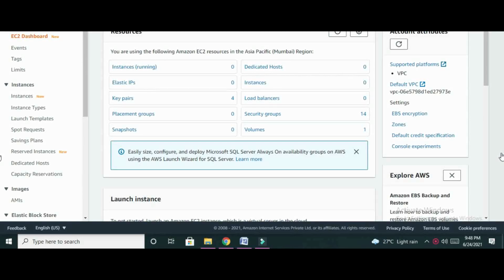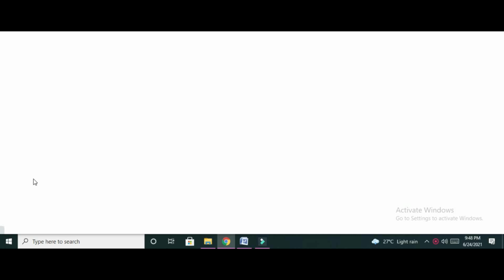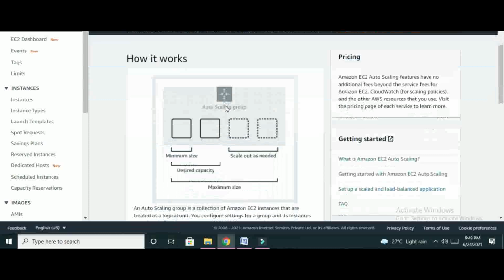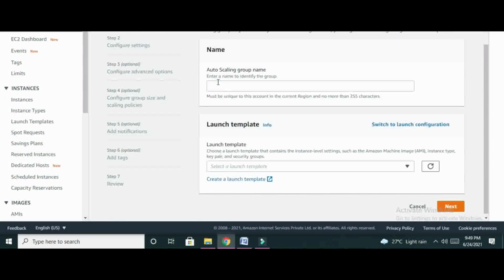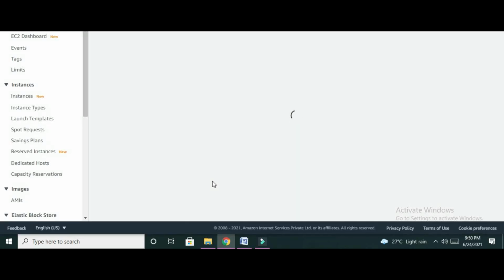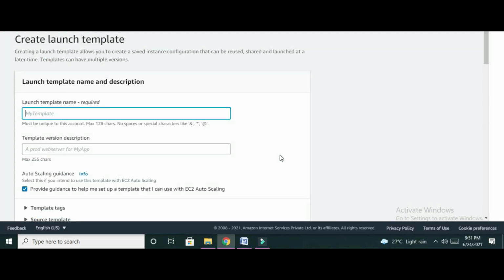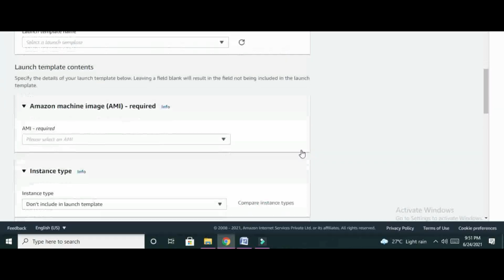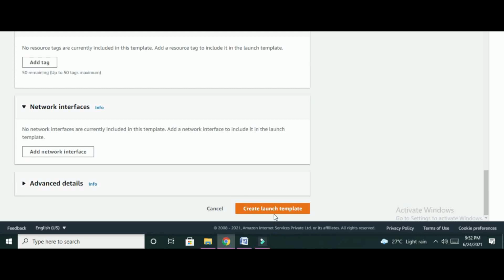Cloud Computing Applications Session 18